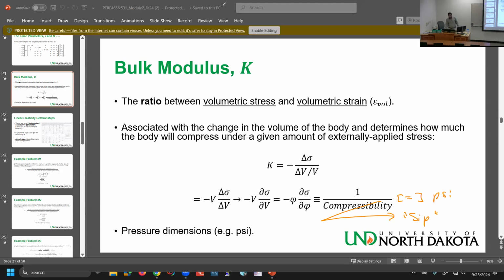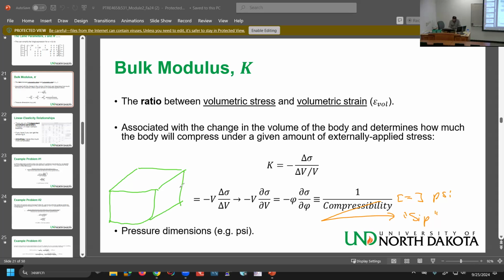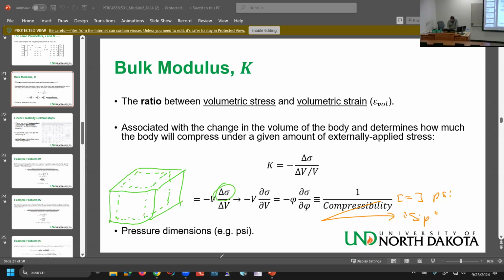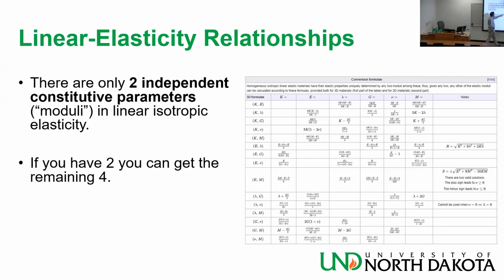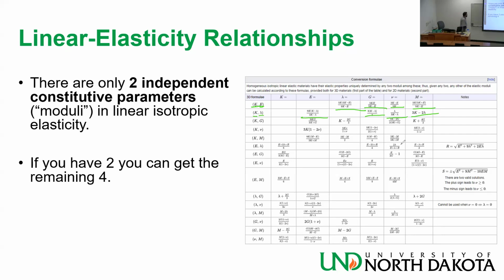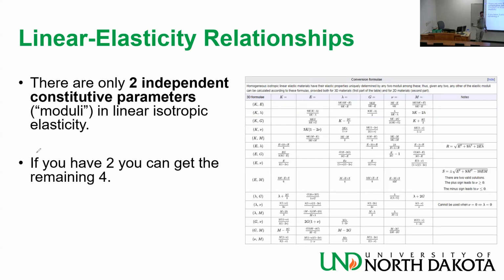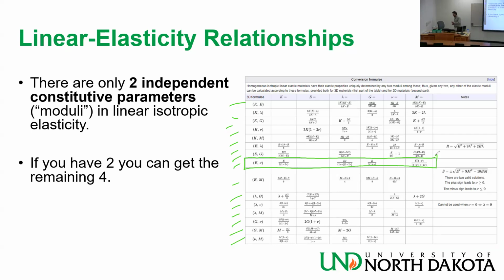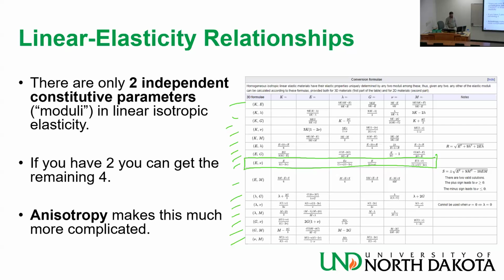Lecture 12B - Petroleum/Reservoir Geomechanics (PTRE 465/531, Fall 2024)